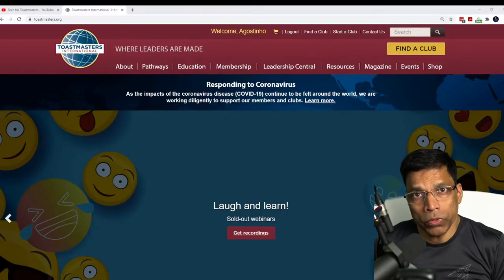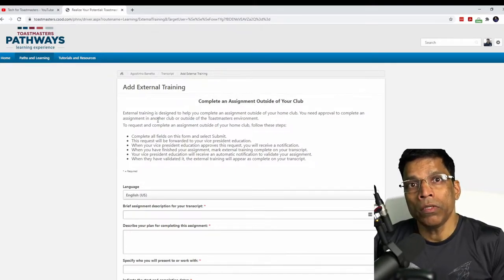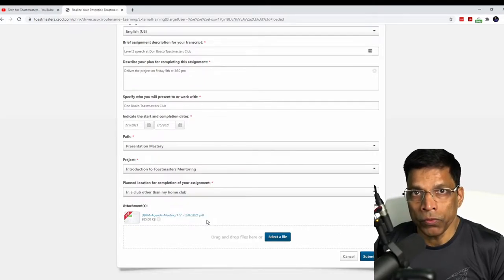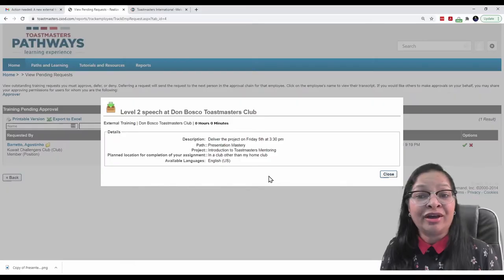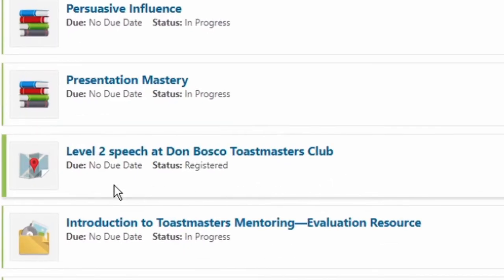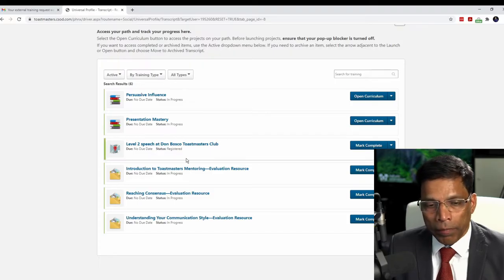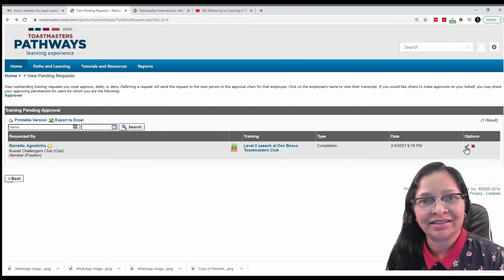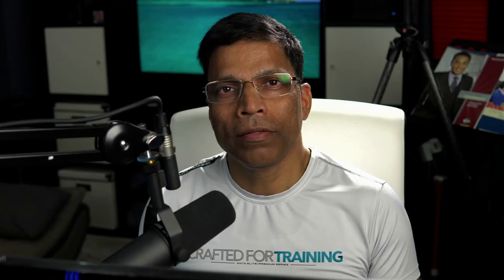How to deliver External Training in Toastmasters Pathways Program: Complete Guide.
If you get an opportunity to deliver a speech project in an external Toastmasters club or in a non-Toastmaster environment, you must request approval from your Base Camp Manager (Vice-President Education) before delivering the project and after completing the project. This video walks through the entire process of request/approval and completion.